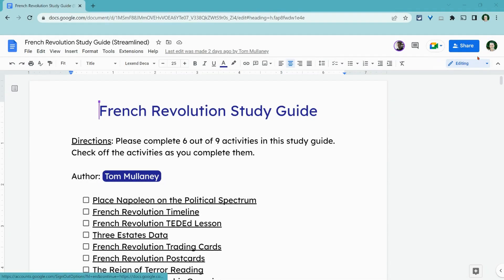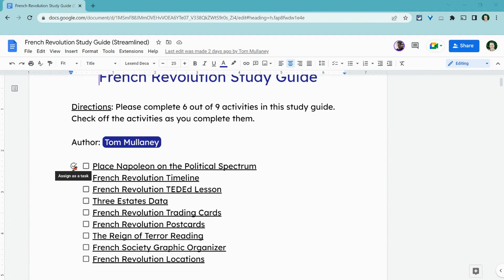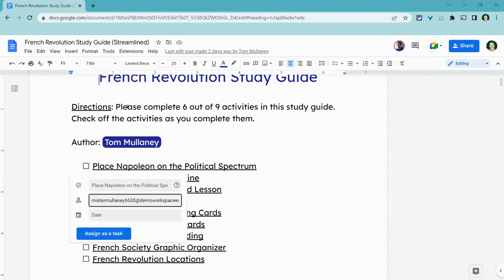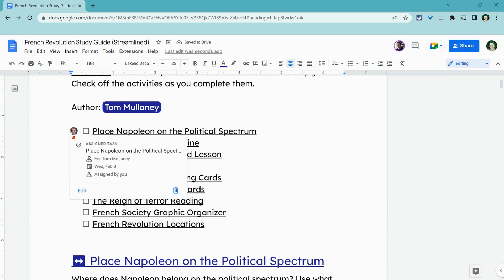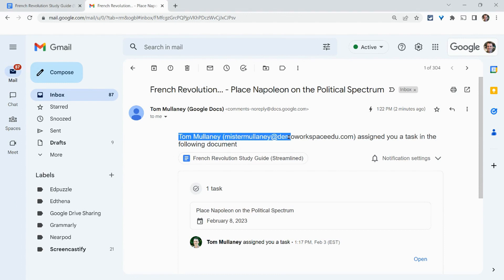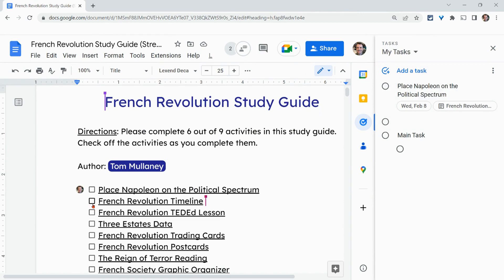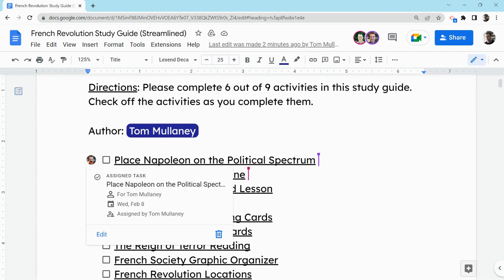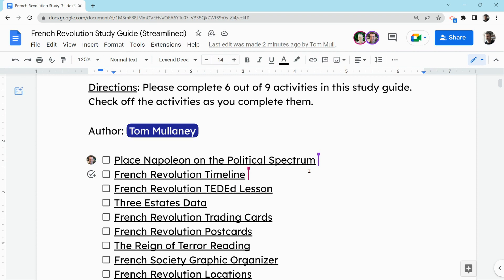Google Docs - Assign Tasks in Checklists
Assign tasks in Google Docs checklists. There is one caveat: Users can only assign tasks to collaborators in their own domain.